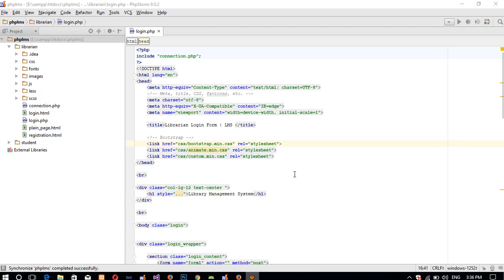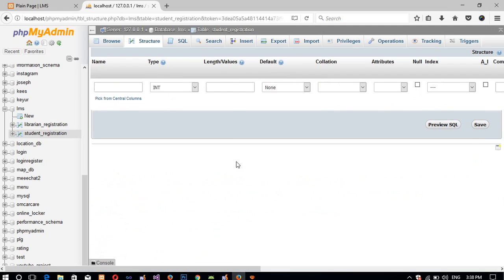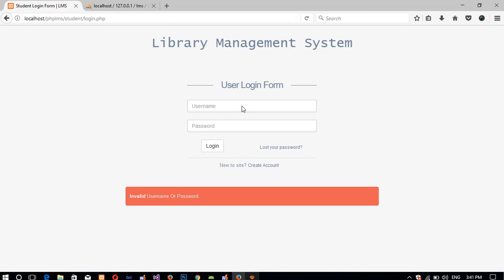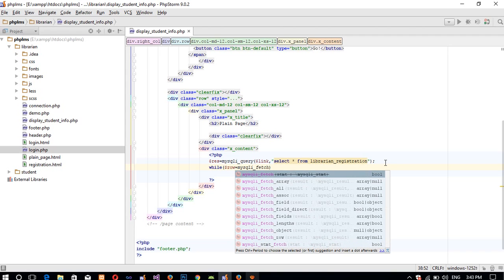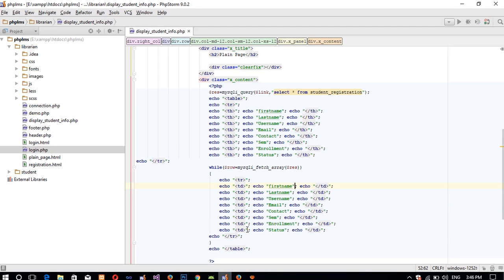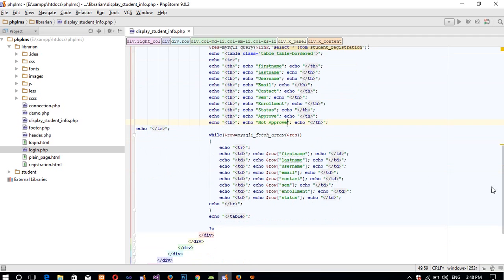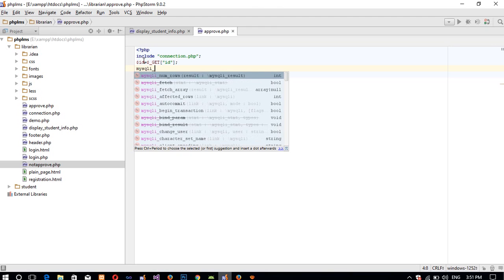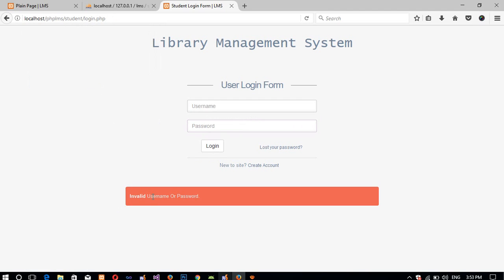display student information in librarian side in LMS